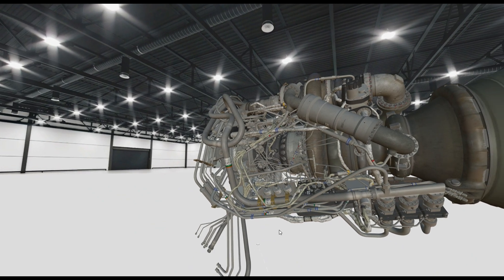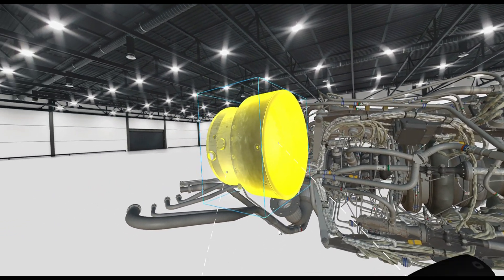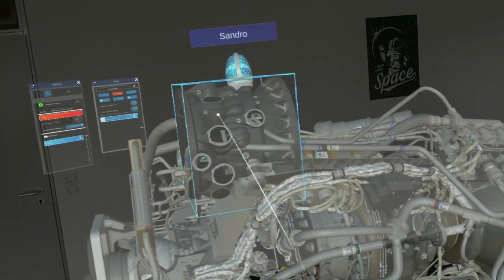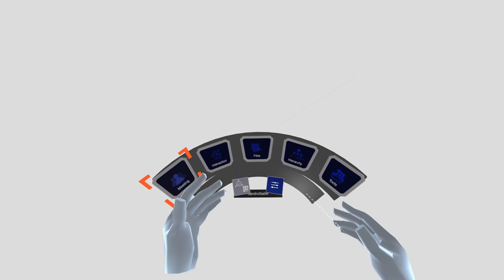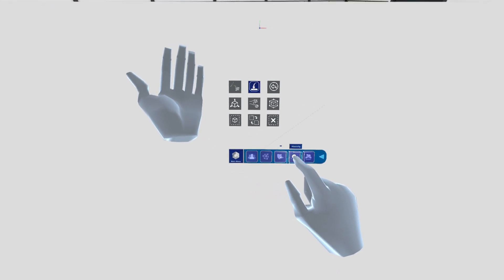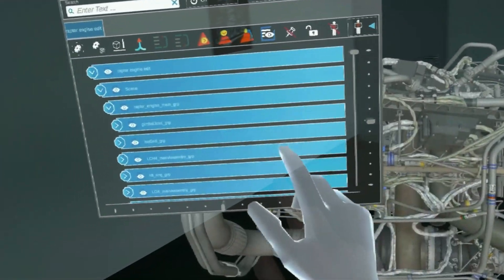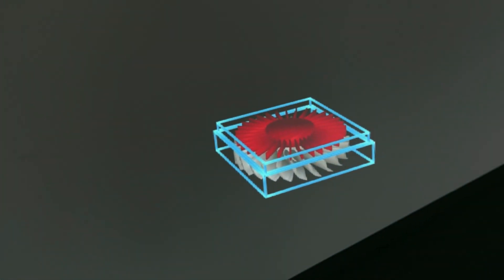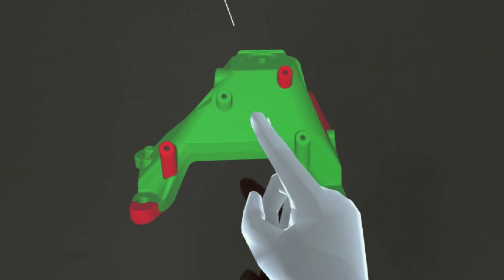AR 3S: Release 2023 | New Features & Functions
With this release, AR 3S is the world's first professional industrial metaverse application to enable interaction and multi-user mode between AR and VR.

Experience the future of augmented reality with AR 3S, the innovative software, designed to revolutionize the way you work, play and learn.

0:00 Intro
0:30 VR Integration
1:05 AR VR Multiuser
1:39 Main Menu
1:50 UI Customization
2:02 Outline Mode
2:24 3D Comparison
2:49 Outro